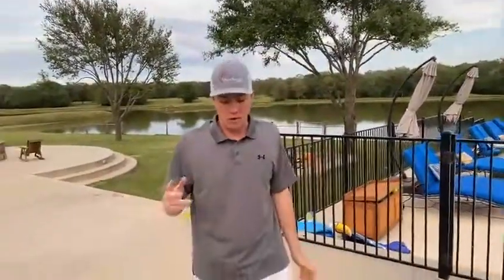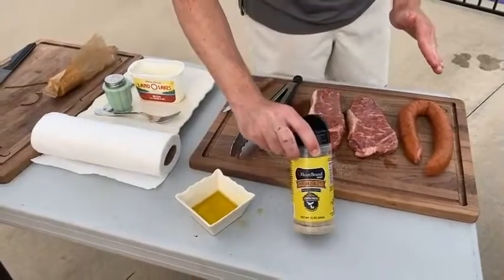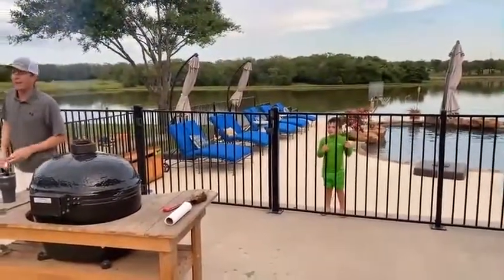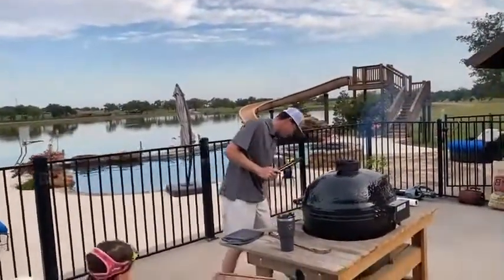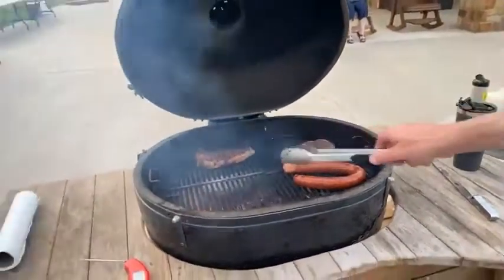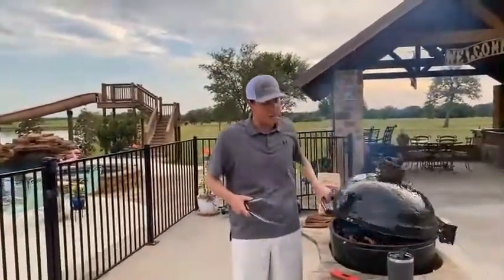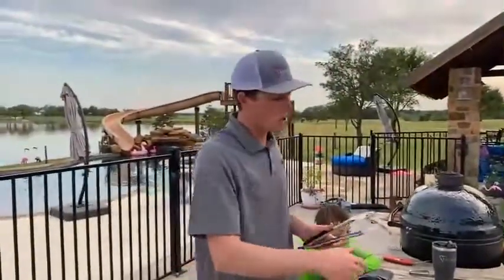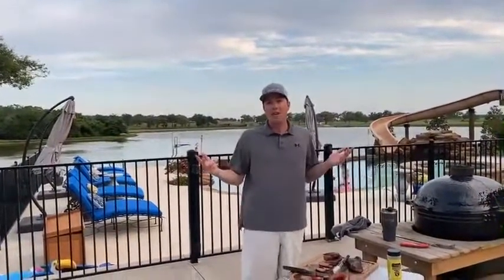Grill the Perfect Steak | How To with HeartBrand Beef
Jordan Beeman, president of HeartBrand® Certified Akaushi Beef™, shares how to grill steak using Certified Akaushi Beef sirloin steak on his @PrimogrillOfficial.

Jordan shares the best tips and tricks for grilling our Certified Akaushi Beef. Akaushi is steak is like Wagyu steak - only better. Melt in your mouth, cut-with-a-butter-knife, buttery goodness. Get ready to break out your grill with HeartBrand Certified Akaushi Beef.

The HeartBrand Certified Akaushi Beef difference:
• Exceptionally marbled, heart-healthy Certified Akaushi Beef
• Melts in your mouth with a distinct, buttery flavor
• All-natural, DNA-verified Akaushi beef raised by U.S. cattle producers